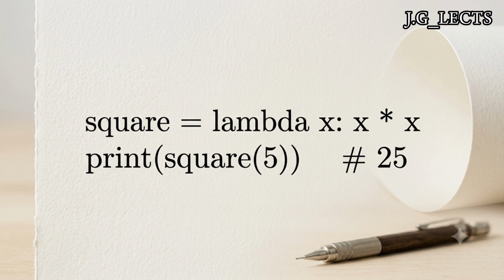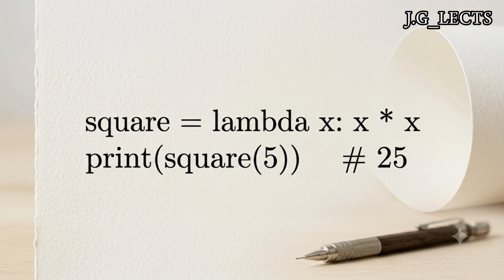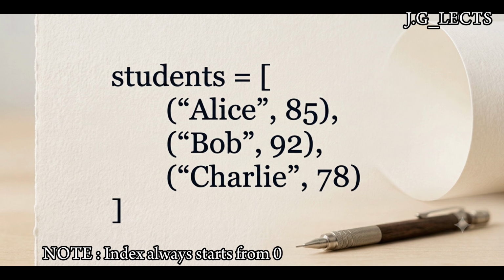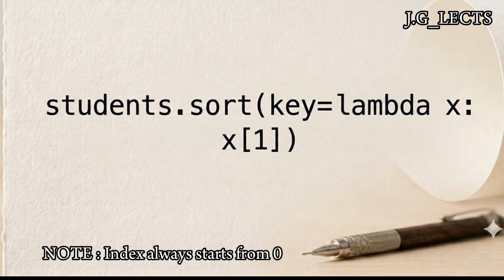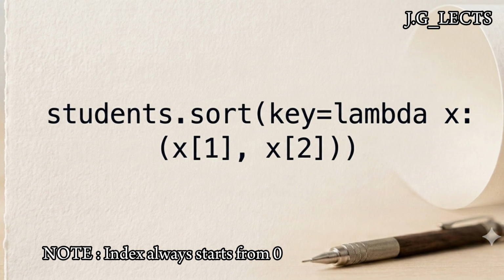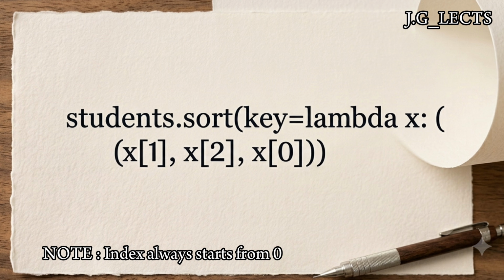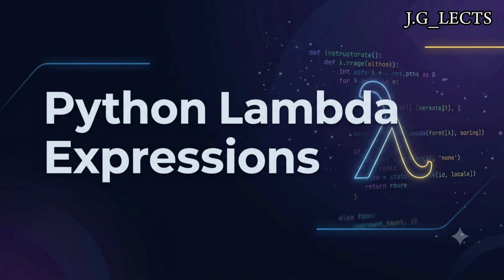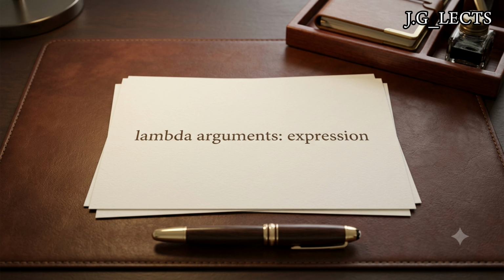Python - Lambda Expressions | JG Lects